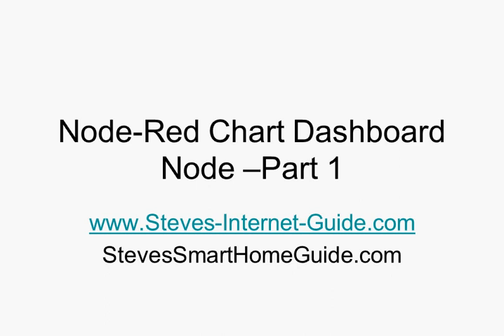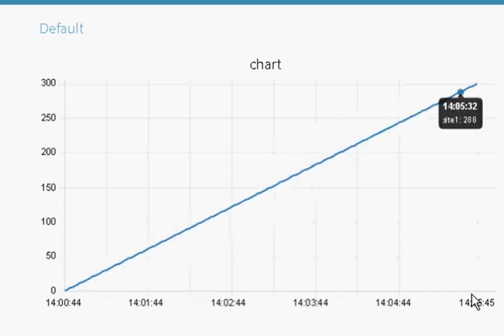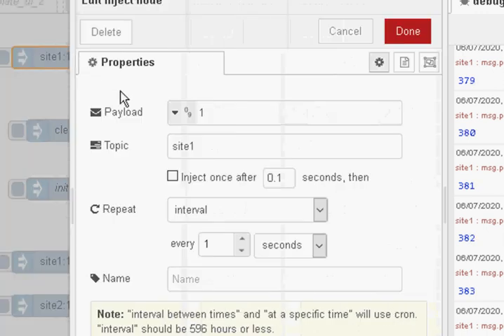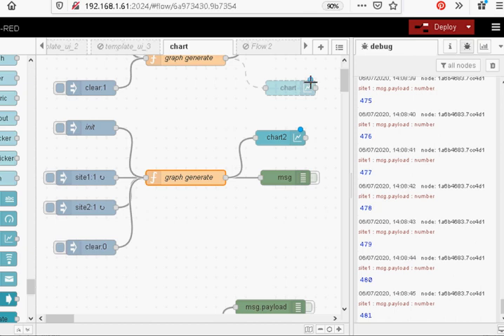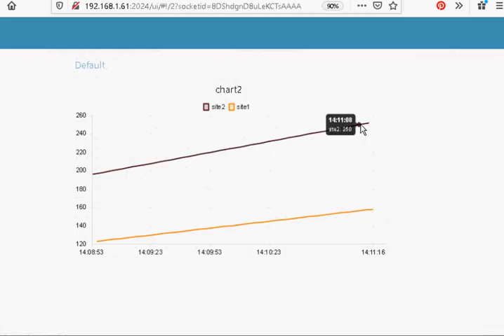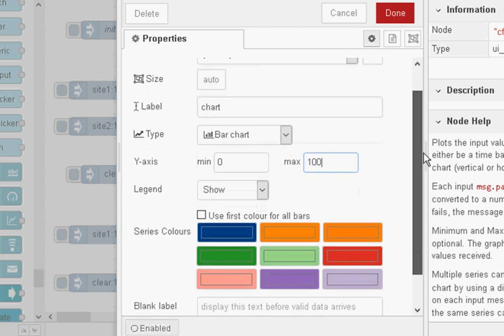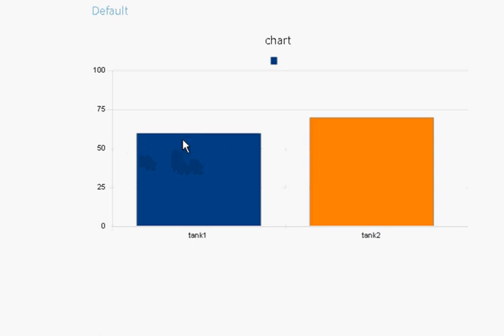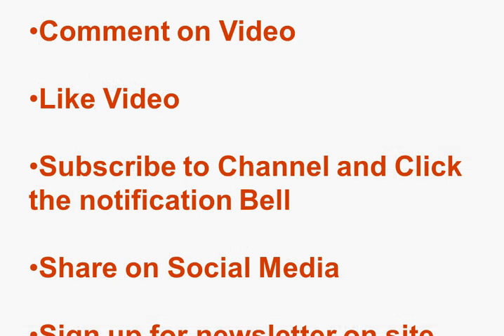Using the Node-Red Chart Node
In this video we look at how to graph data using the chart node.
This is part one of a 2 part video series. In the first video we look at graphing real time data which is probably the most common application and in the second video we will look at graphing stored data like data from a database.

Next Video